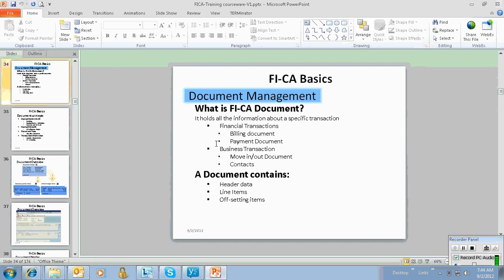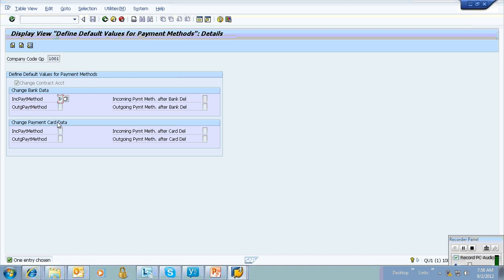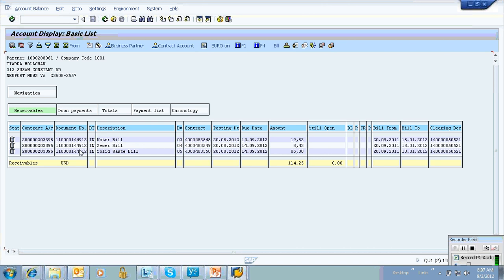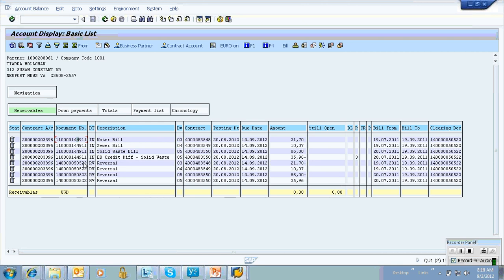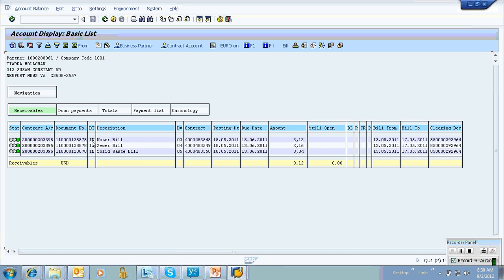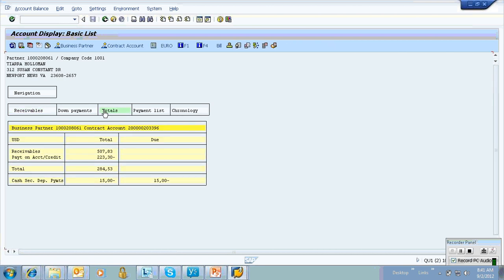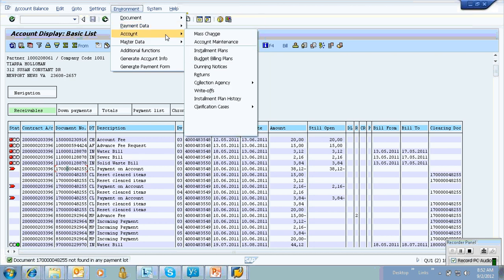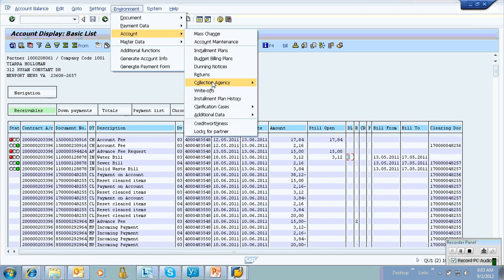Sap Fica online training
Sap Fica video designed and prepared by certified & experienced professional